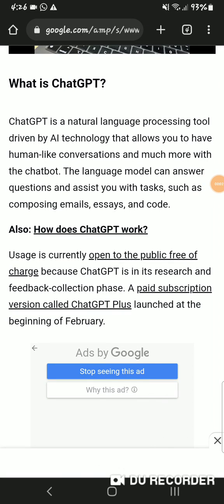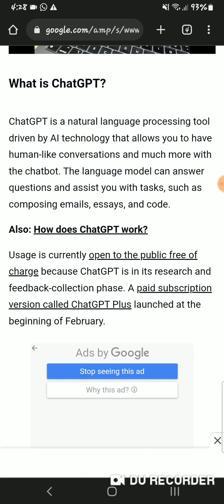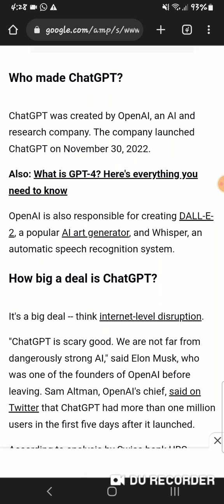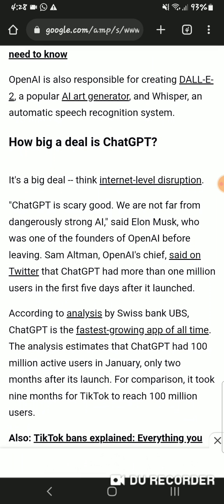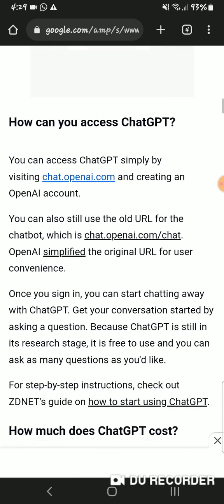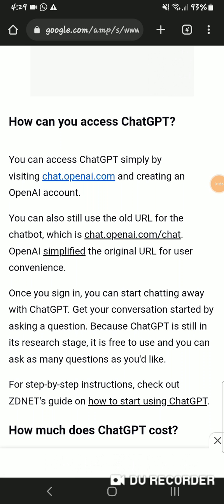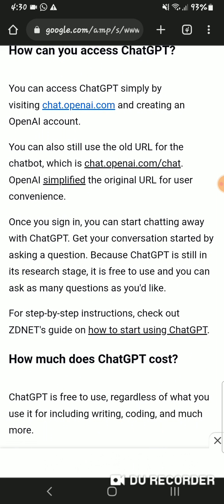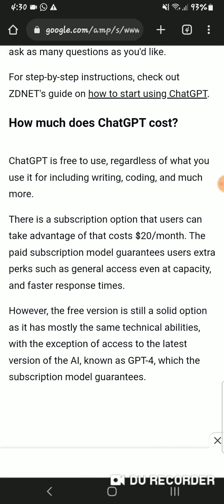What is chatgpt